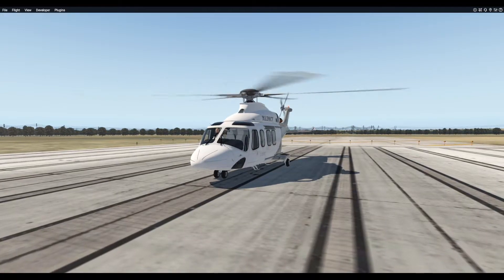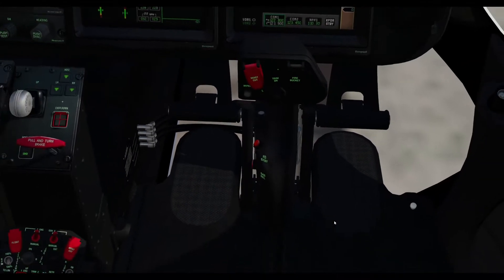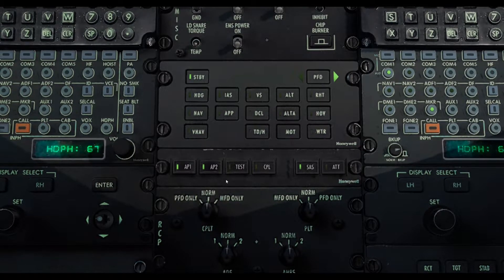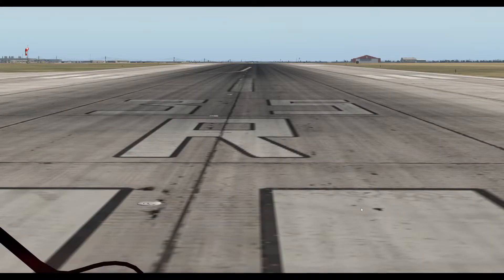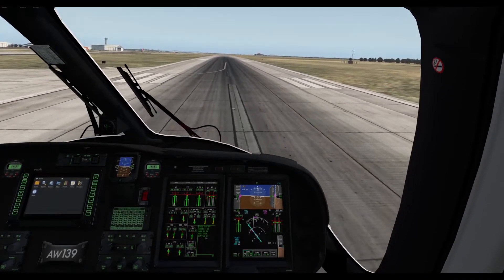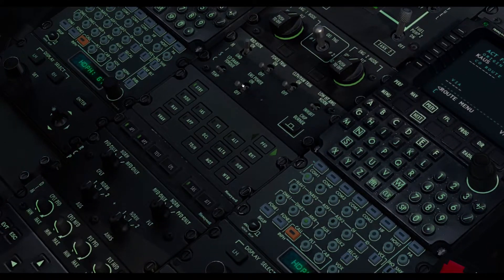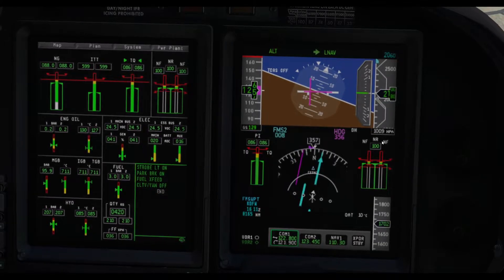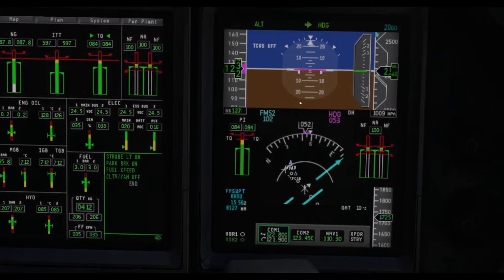X-Rotors AW 139 Autopilot Overview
X-Plane 11 X-Rotors V 4.01